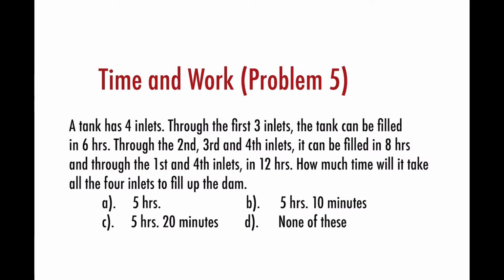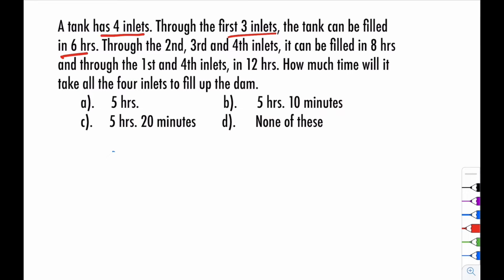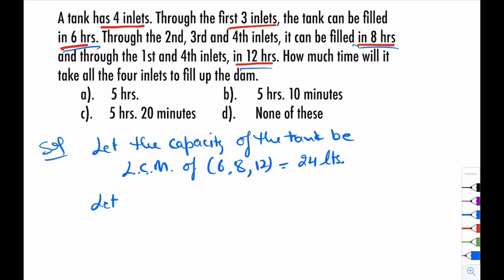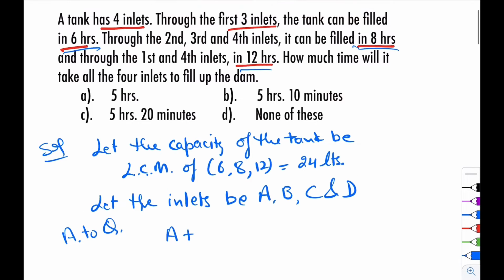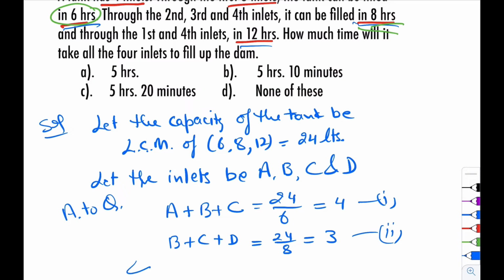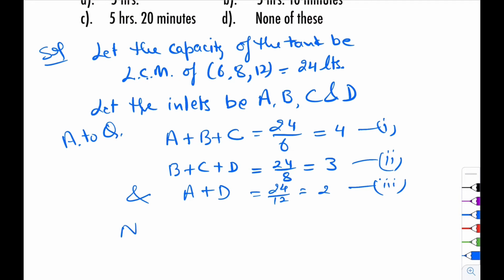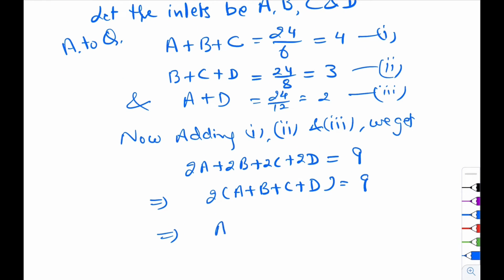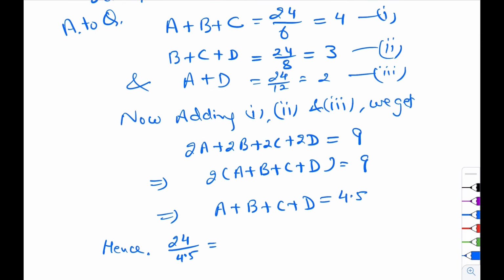Time and Work (Problem 5) | can you find the solution | How can you solve it | Easy method to solve